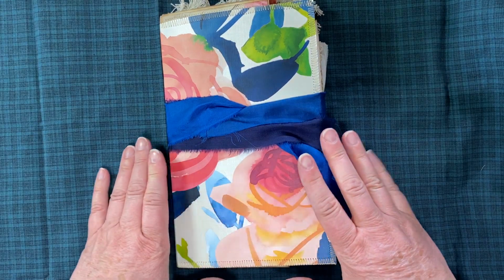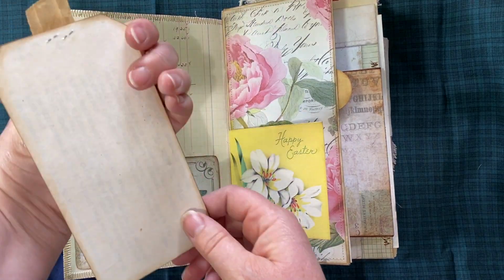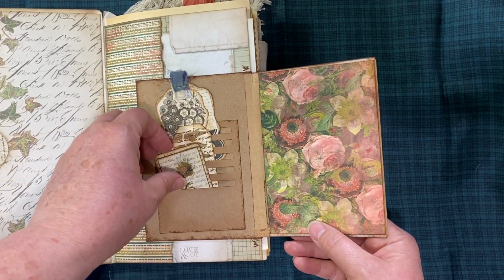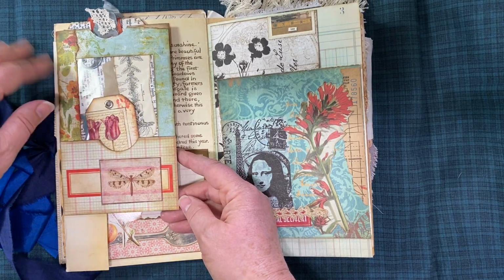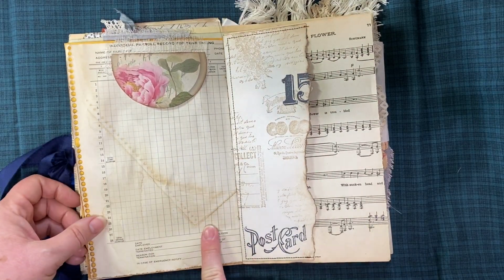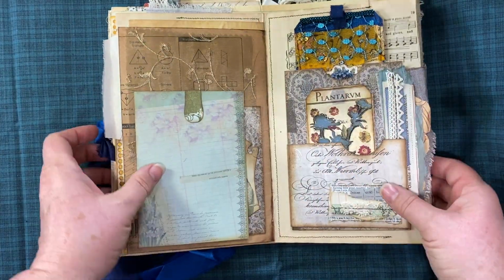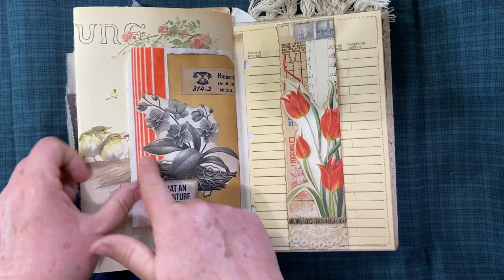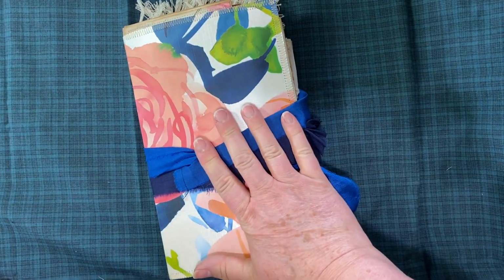Journal made out of gift bag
I know all of you can relate to this one...too many treasures but will not part with them because we will use them someday!  Well here is a quick video to show you how I made my journal out of a gift bag!  So simple, sweet and colorful!  Just loved how it came out!  Hope you enjoyed it too!

Instagram: mixedmediamomma or Janet Schmitz
Interested in purchasing please PM me on instagram or FB.